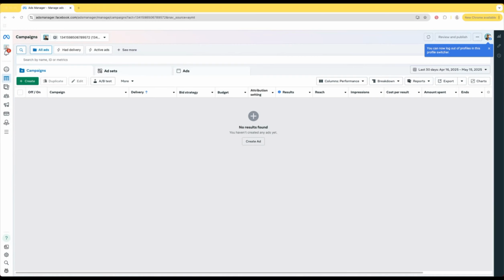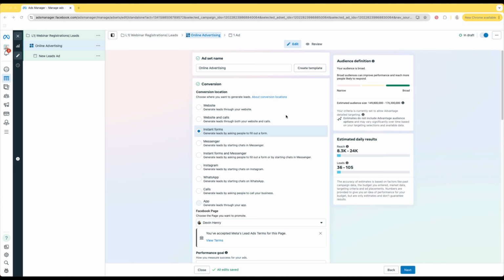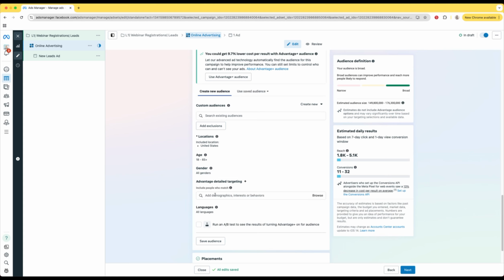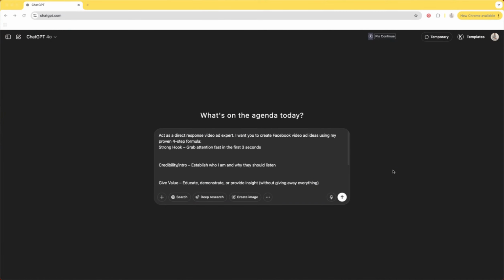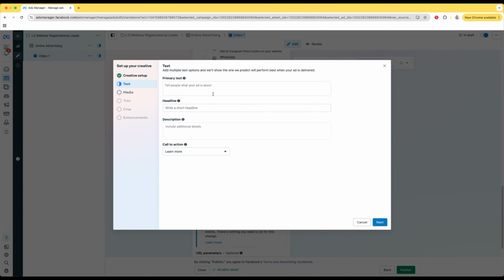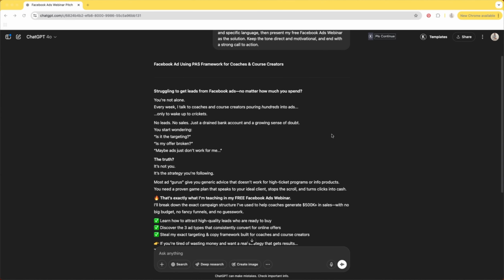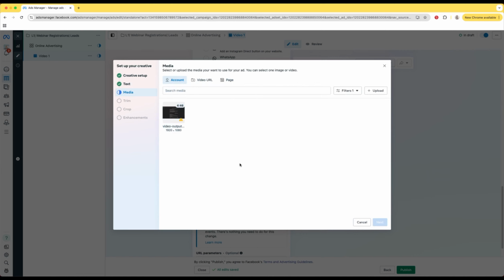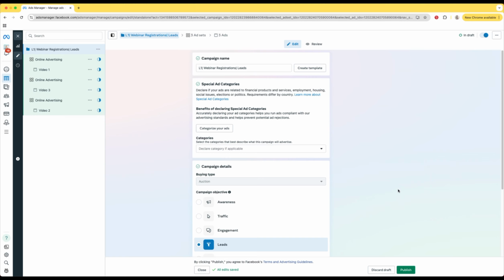How to Run Facebook Ads for Webinars with ChatGPT (Step-by-Step 2025 Tutorial)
Want to pack out your webinars with high-quality leads in 2025? In this step-by-step tutorial, I’ll show you exactly how to run Facebook ads for your webinar using ChatGPT. From ad copy to targeting, creatives, and setup — you’ll learn how to use AI to launch smarter, faster, and more profitable webinar ad campaigns.

⚡ Whether you’re promoting a live webinar or an evergreen one, this video will help you:
 • Create high-converting ad copy using ChatGPT
 • Create high converting creatives
 • Target the right audience
 • Optimize your budget for maximum ROI

🎯 Perfect for coaches, course creators, and consultants running webinars in 2025.

Want a proven strategist running your marketing every month? Let me be your Remote CMO and grow your leads, traffic, and sales